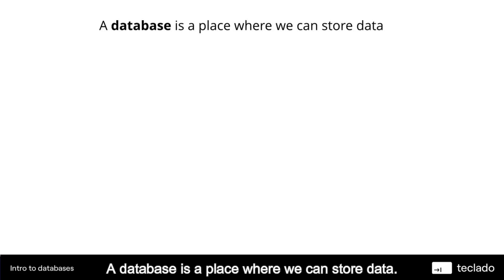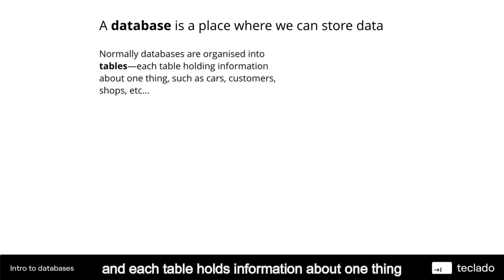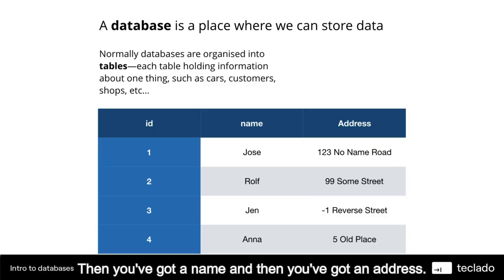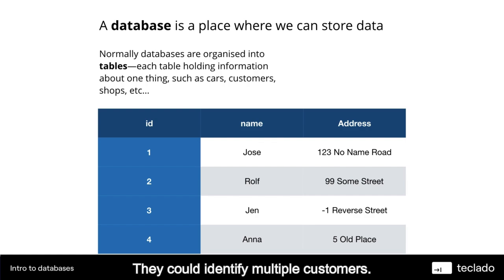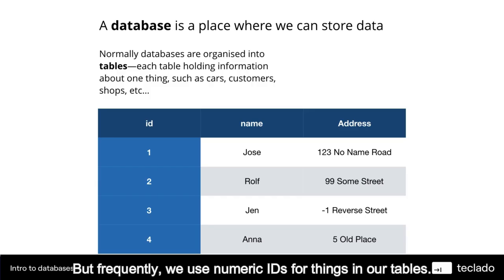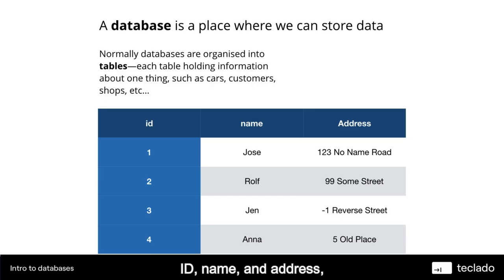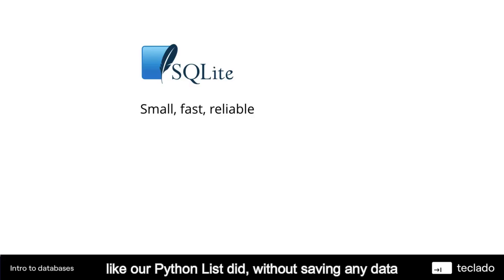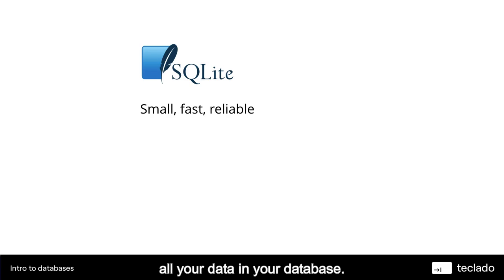74 Intro to databases with Python